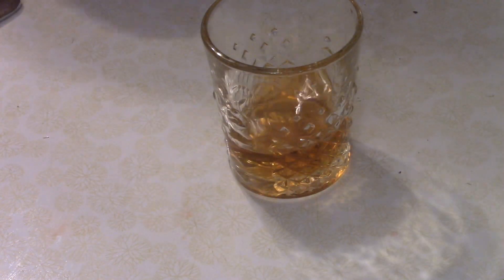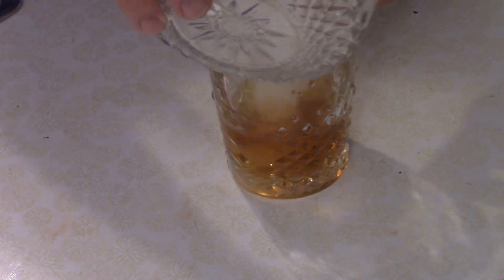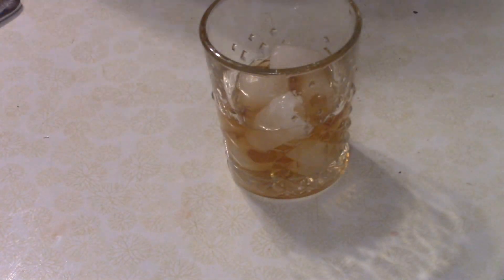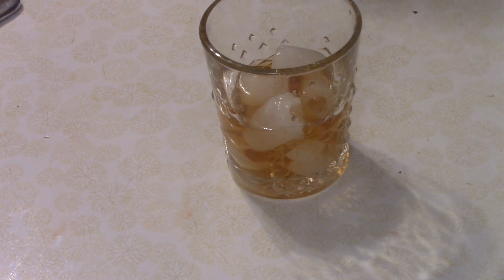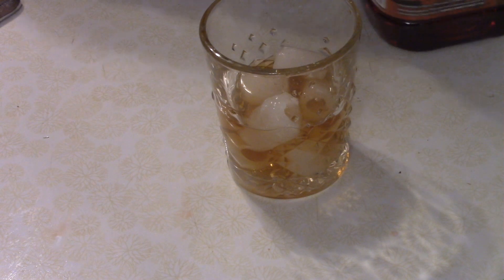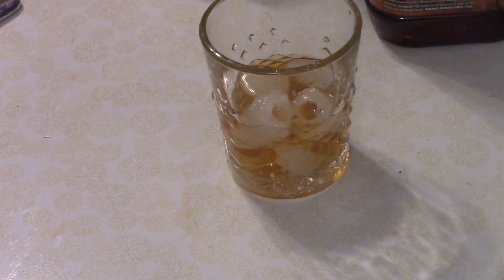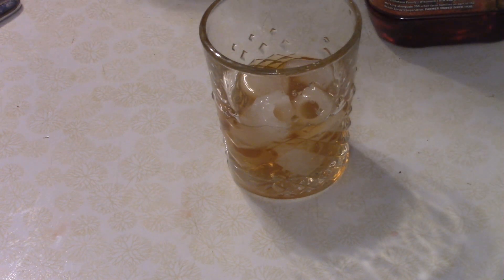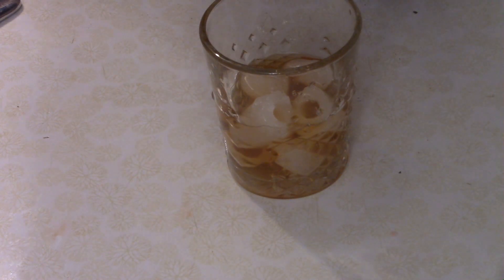Dave's Old Fashioned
Today on Dave's Cooking Show we have Dave's Old Fashioned